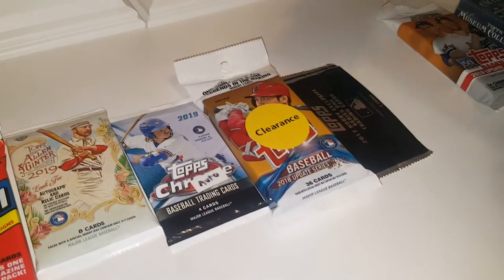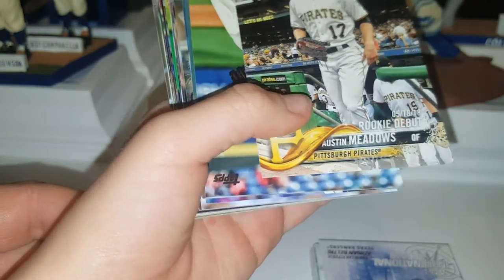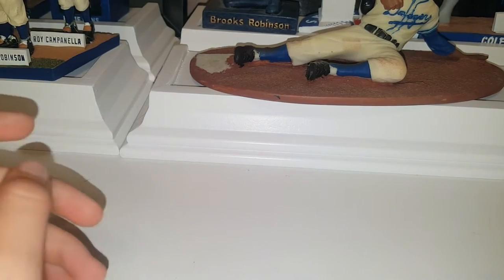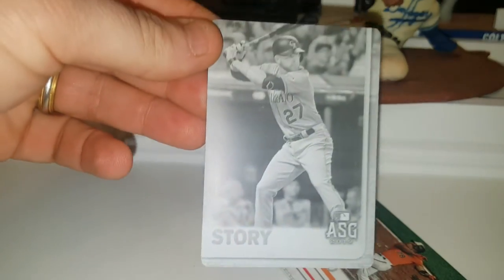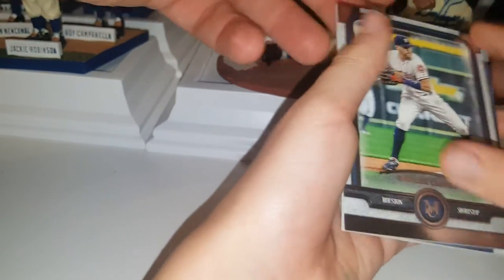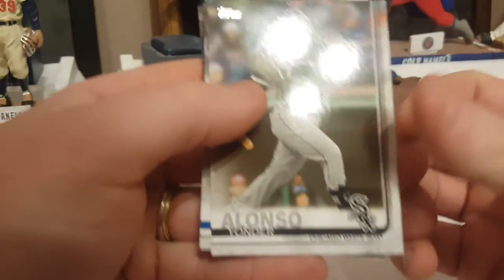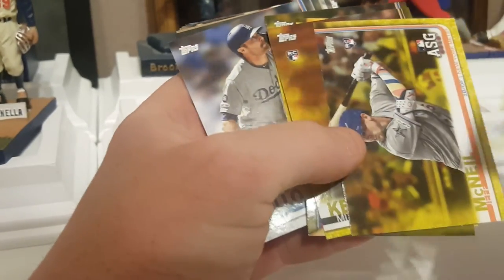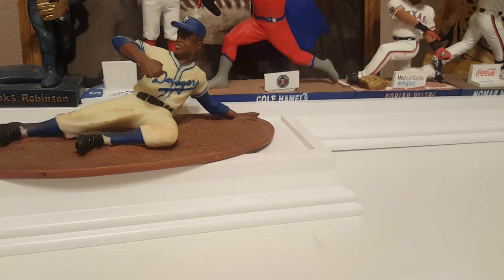Hot packs cool hits!